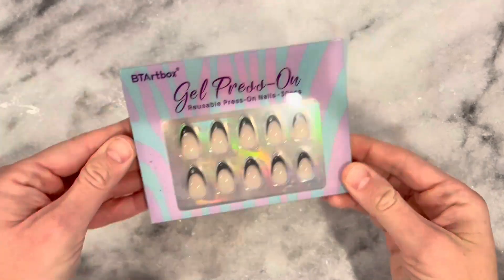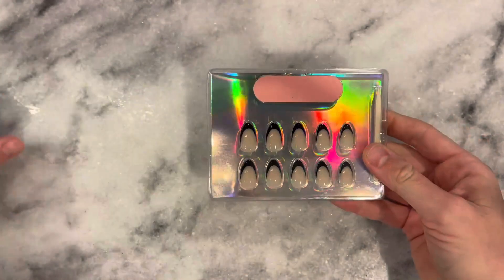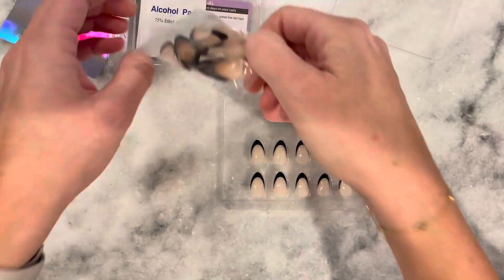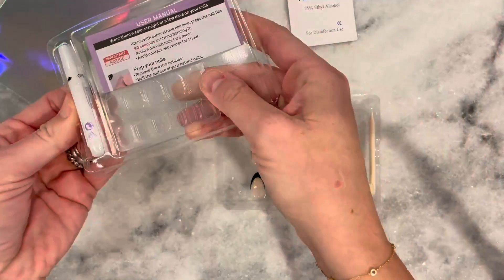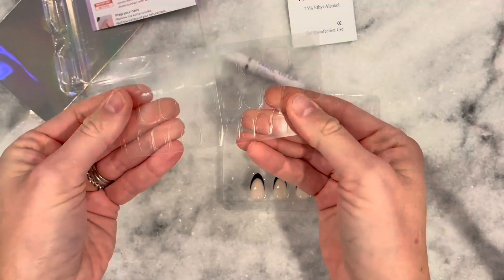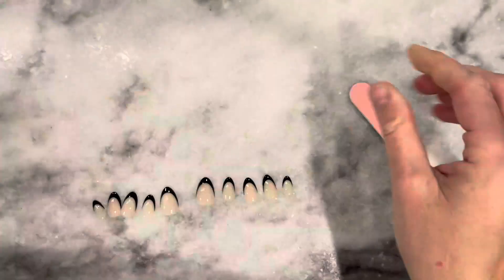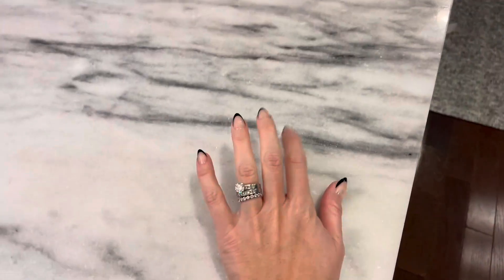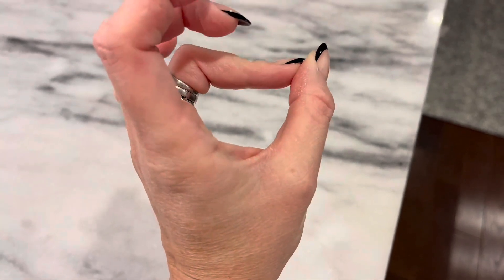French Tip Press On Nails Almond Short Glue-On Nails for Glamorous Looks Amazon Finds 2024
Get glam in an instant with our French tip almond press-on nails from BTArtbox! These short glue-on nails are perfect for any occasion and make a great New Year's gift. With a supremely natural fit, they're reusable for endless style possibilities. Elevate your look effortlessly! 💅✨